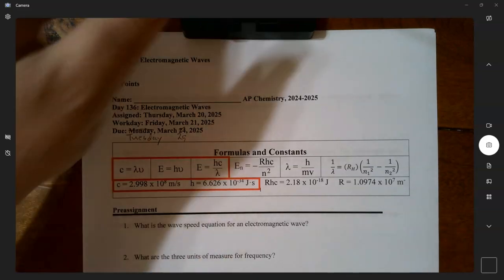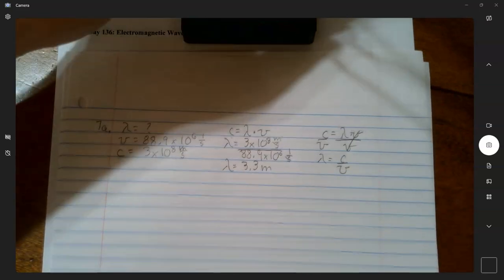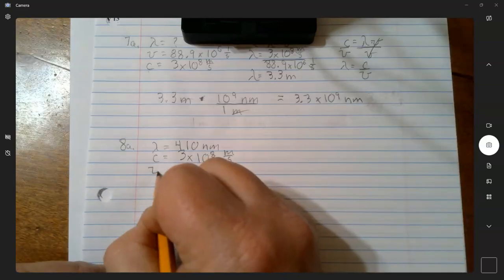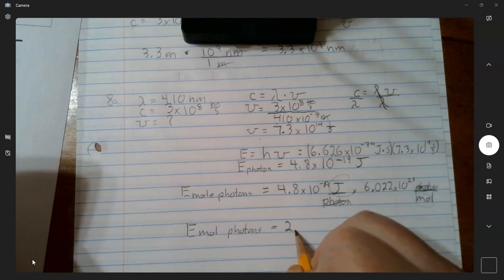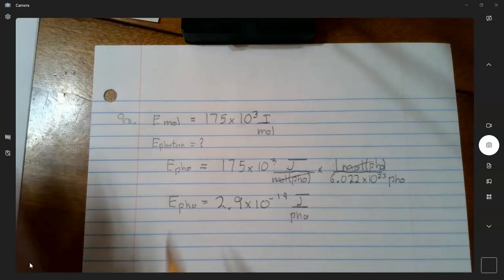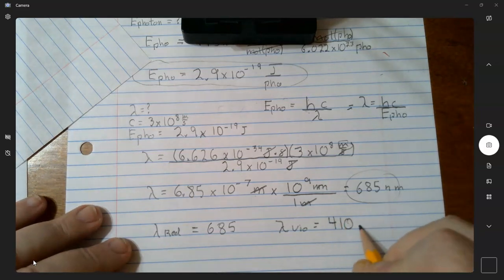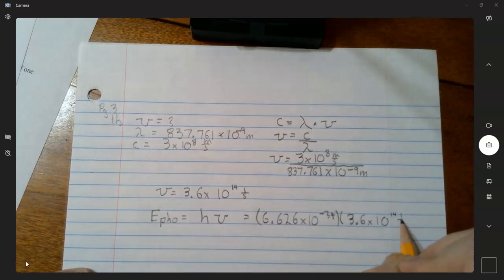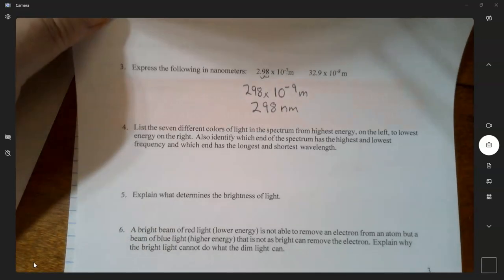Day 136 Electromag ANSWERS